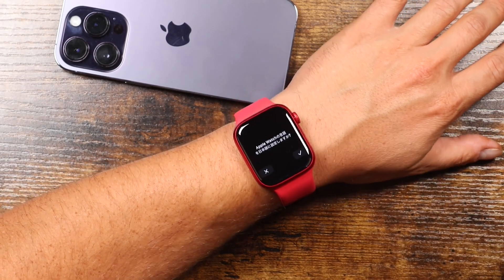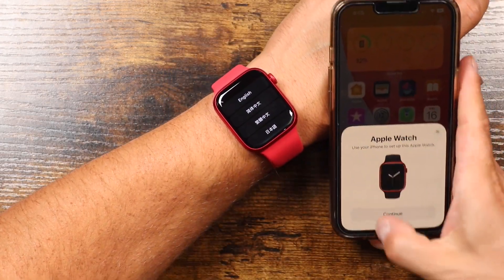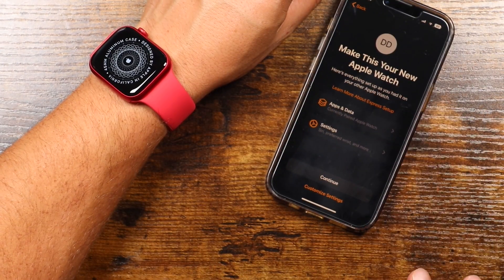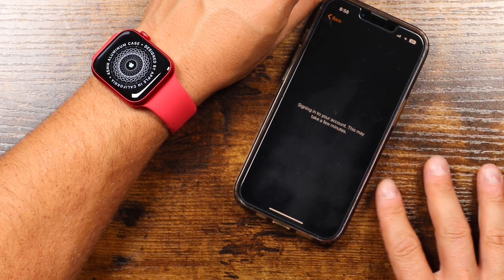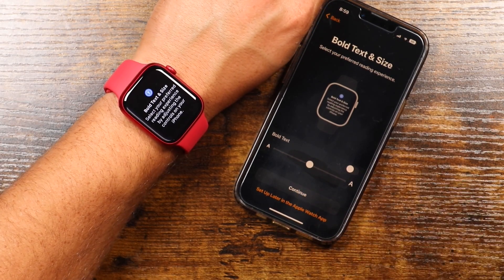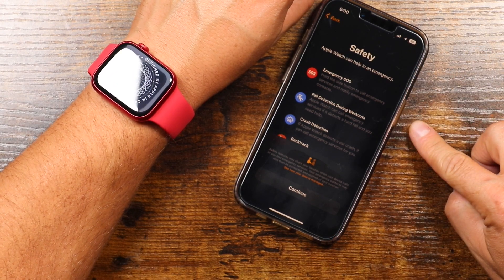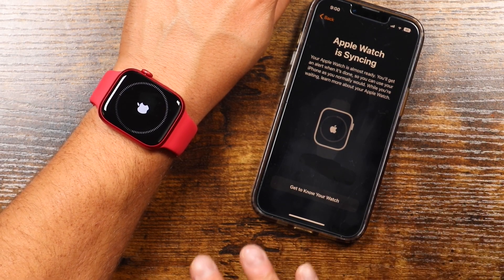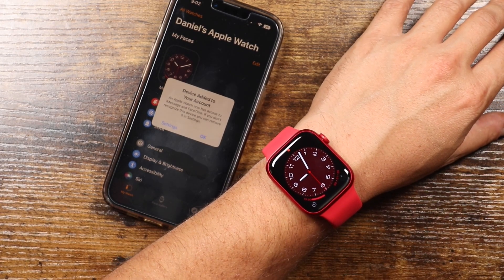How To Setup The Apple Watch Series 8 With iPhone (Beginners Guide)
This YouTube Tutorial will show you how to setup the Apple Watch Series 8 with iPhone 14 13, 12, 11 and iPhone 8 or newer. This series 8 Apple Watch Setup tutorial works with previous generation Apple Watches. Before you begin you will need a supported iPhone and an Apple Watch 8 or older, preferably iOS 16 or the latest version of iOS available. The setup process takes a bit of time so it's best to follow all the instructions right to the end  of the video. This way, everything runs smoothly. If you run into any problems just ask in the comment box below. This setup video will be followed by a beginners guide to the Apple Watch Series 8 and the Apple Watch 8 tips and tricks videos.